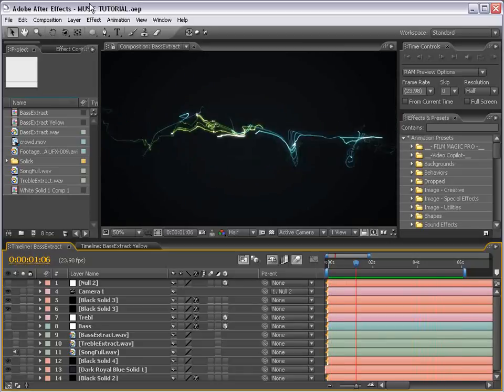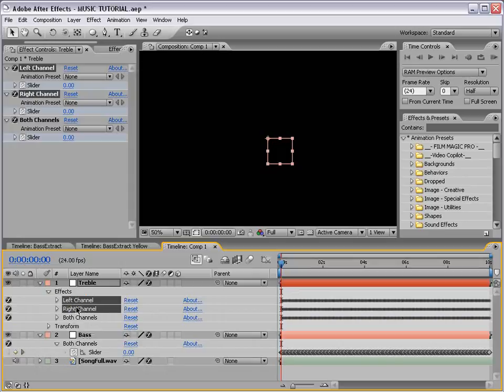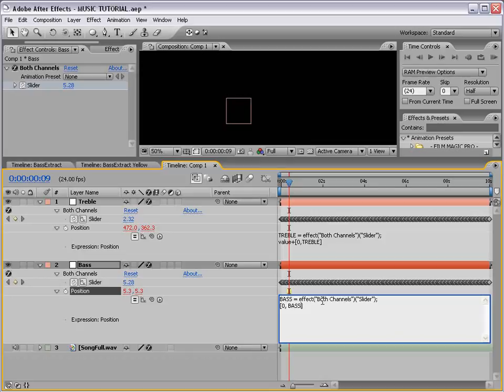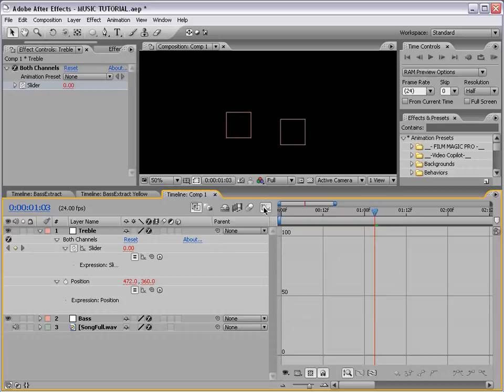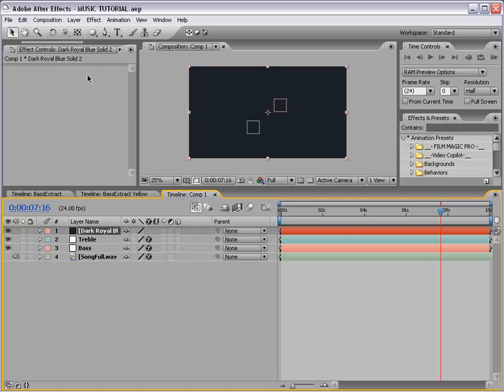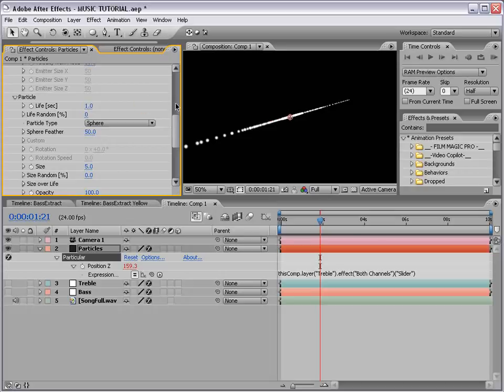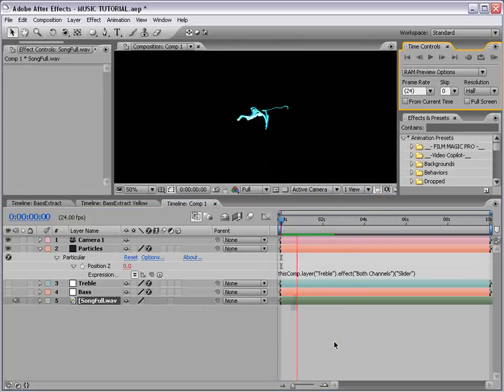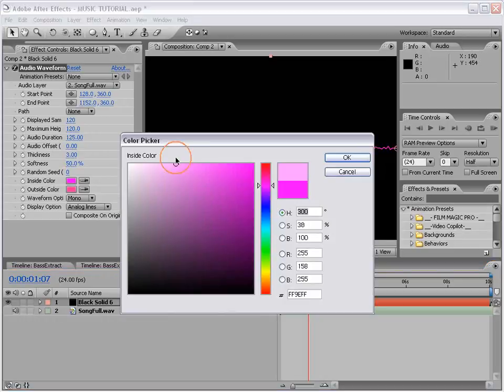Adobe After Effects Tutorial - How To Add Audio to animation